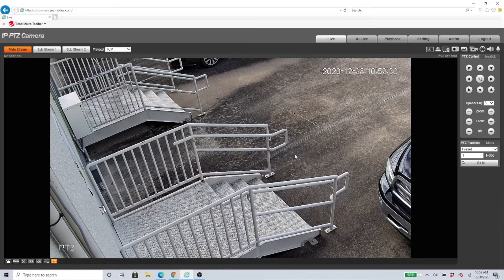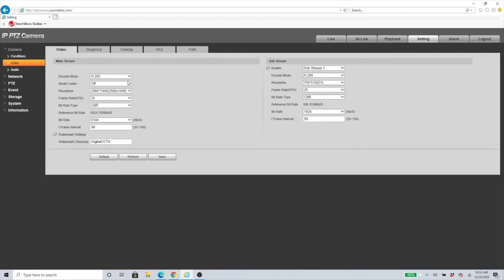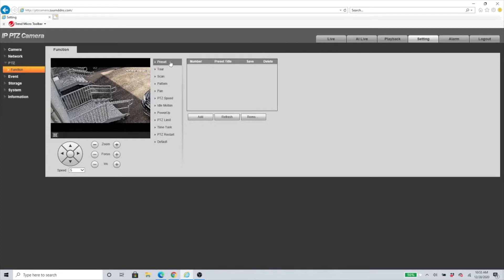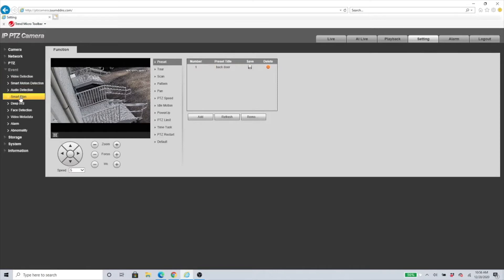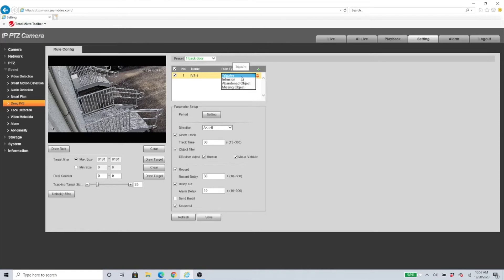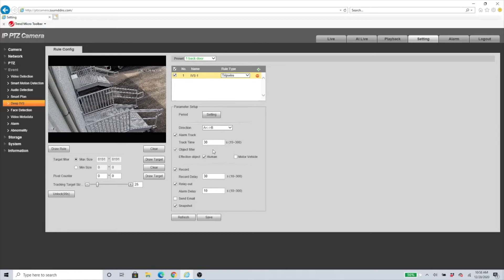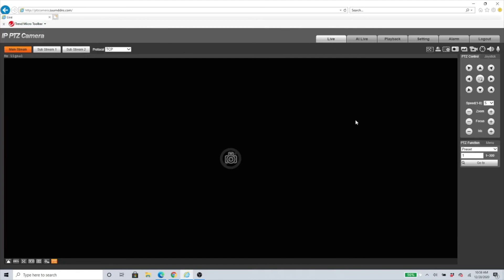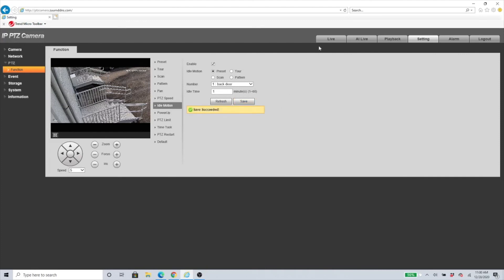Smart Tripwire PTZ IPC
This video will show you how to set up tripwire to create events when a person or vehicle for example cross these lines in our PTZ models that have this feature.